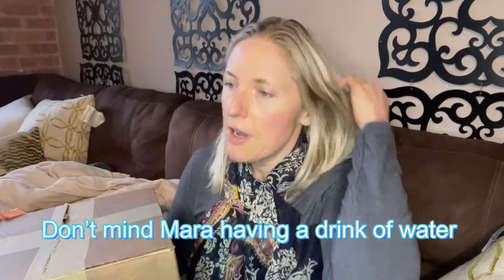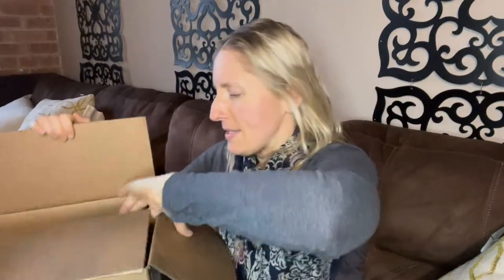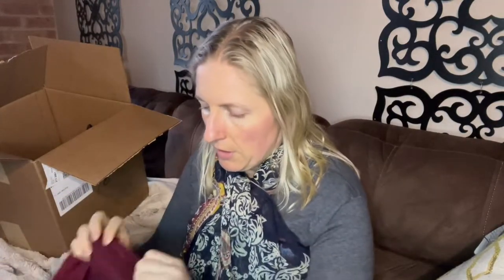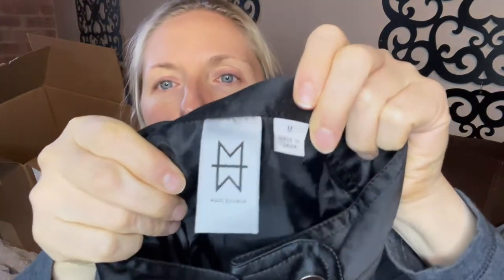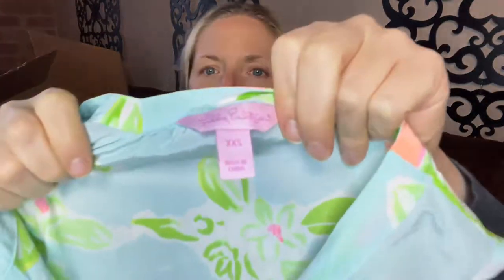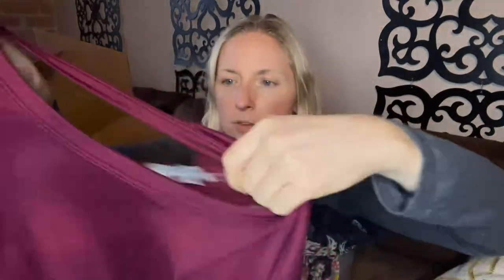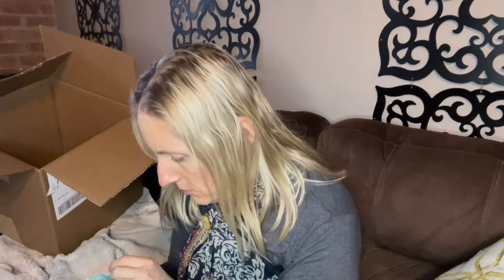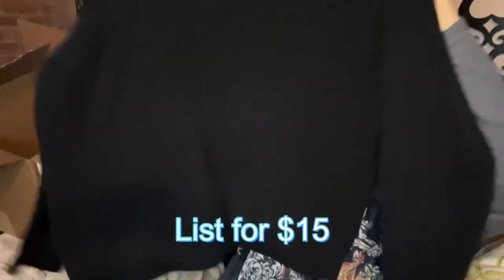Goodwill Battle of the Boxes Part 1 - Apparel Box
I decided to do an experiment and compare two Goodwill Blue Boxes: the Thrifty Apparel Box and the Regular Apparel Box. Is the Regular Apparel Box worth twice the price of the Thrifty Apparel Box? Watch and find out! If you are interested in anything please let me know!